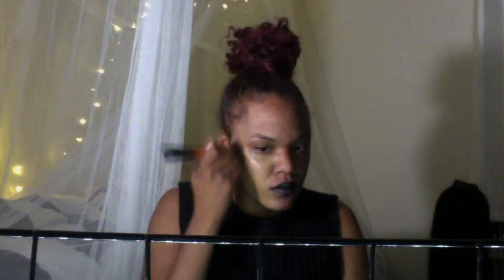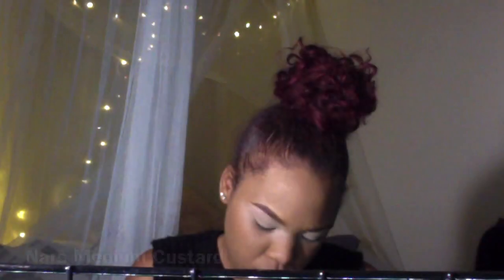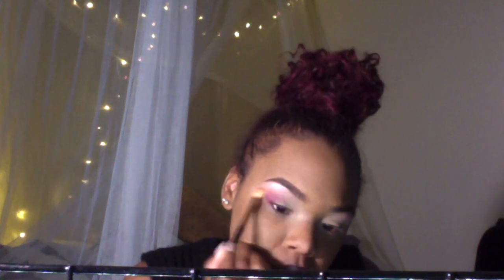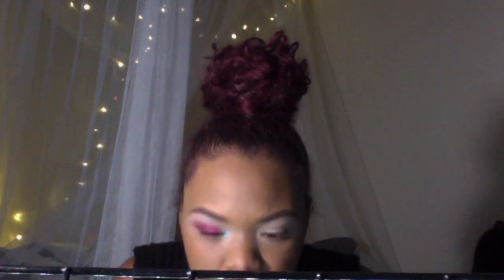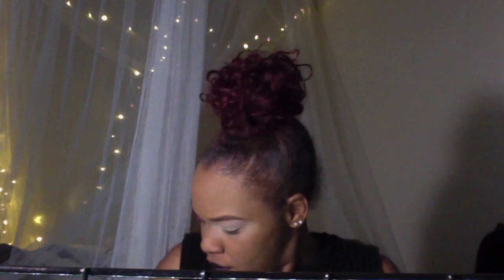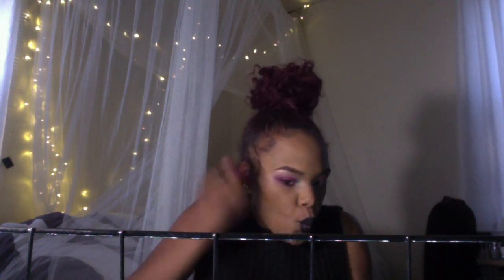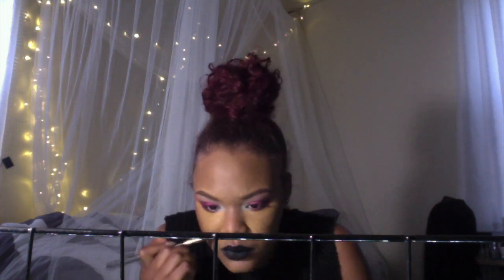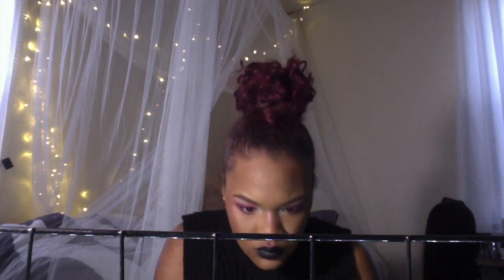Black Lipstick Makeup | Talk Through | Beginner Friendly | Face Chart Challenge | Kaylia Smith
This video is about Face Chart Challenge